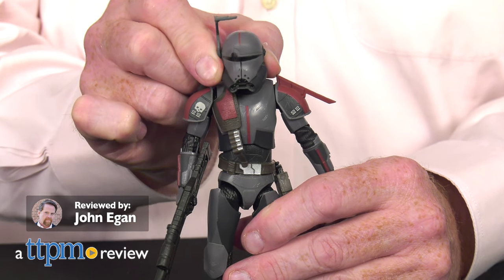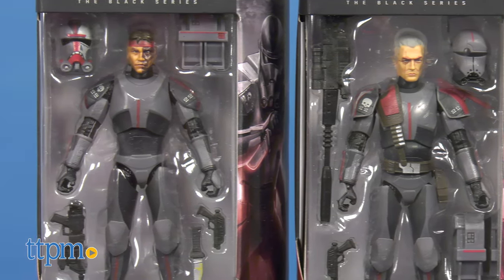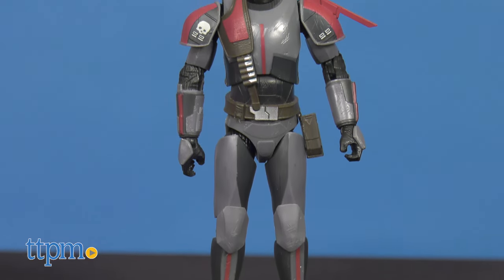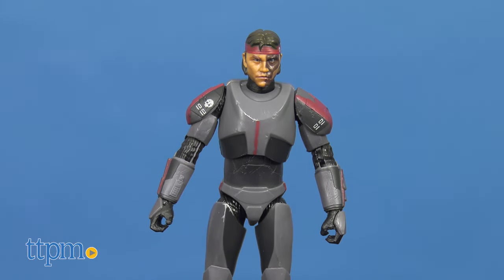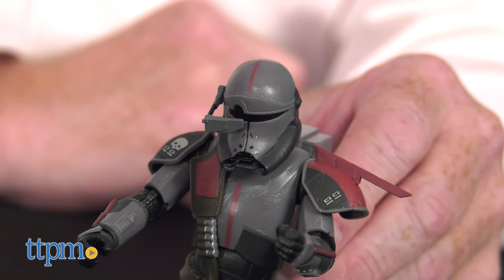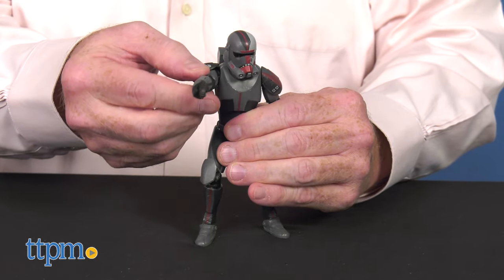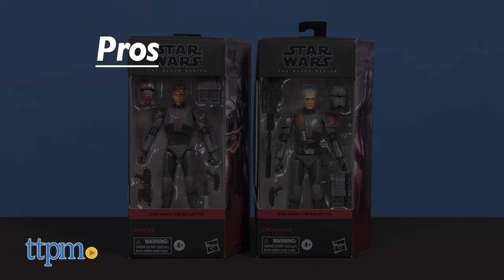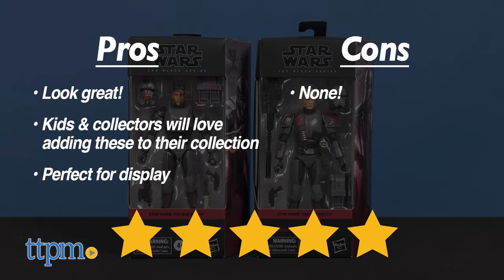NEW Star Wars Figures: The Bad Batch Crosshair & Hunter from Hasbro Review 2021 | TTPM Toy Reviews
From the NEW Disney+ series Star Wars: The Bad Batch, Hasbro has released the first two Black Series 6-inch figures inspired by the series. There's Crossshair with helmet, pack, small blaster, and long necked blaster and Hunter with helmet, pack, knife, and two blasters. Fans and collectors of Star Wars: The Clone Wars will love these additions who made their first appearance in season 7 of Star Wars: The Clone Wars animated series on Disney+. For full review and shopping info

Product Info: From Hasbro and the NEW Disney+ series here are the first two Black Series 6-inch figures inspired by series Star Wars: The Bad Batch.